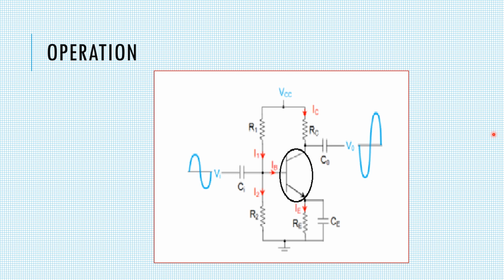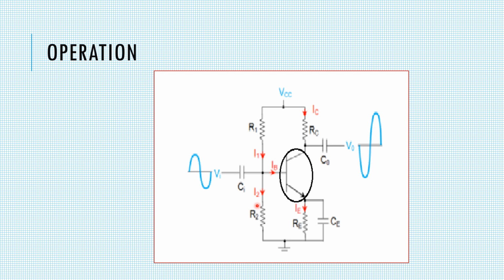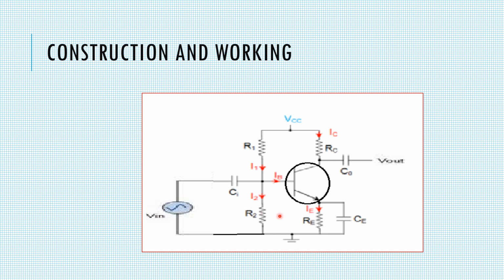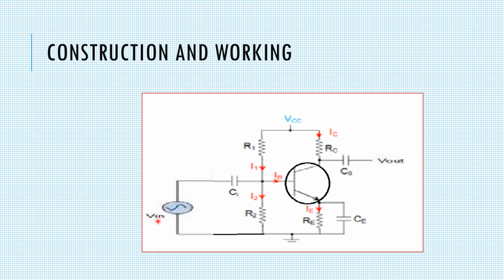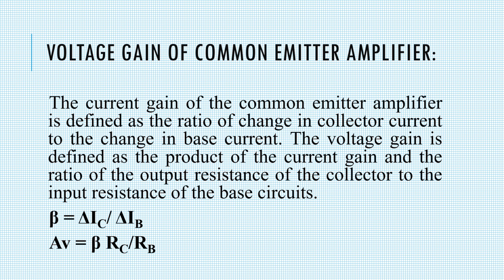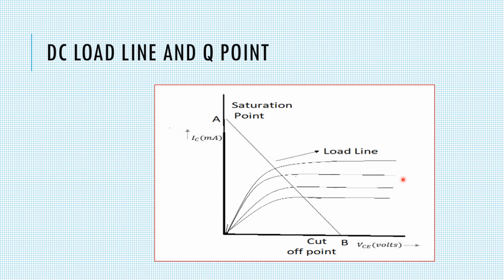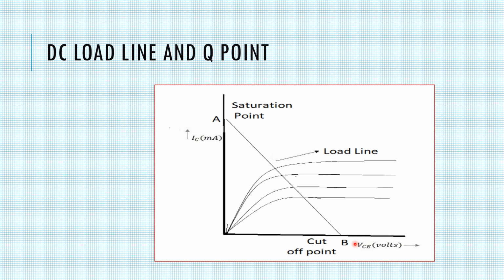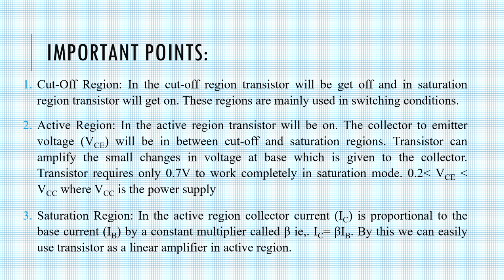Construction and Working of CE amplifier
Amplification, Operation, construction and working of CE amplifier , DC load line and Q point by P.R. Modak